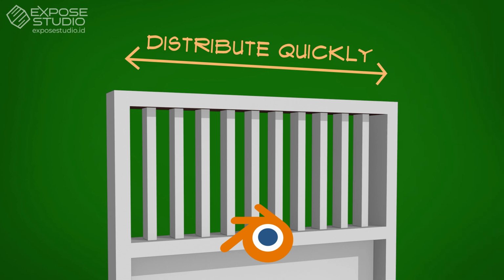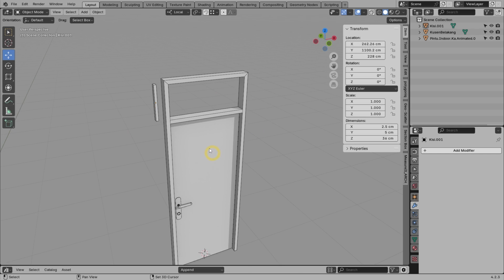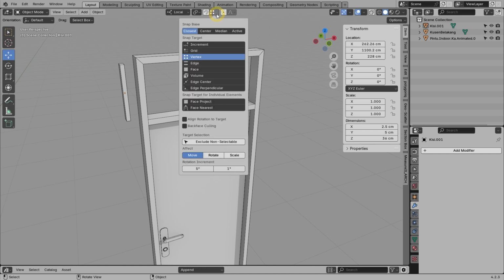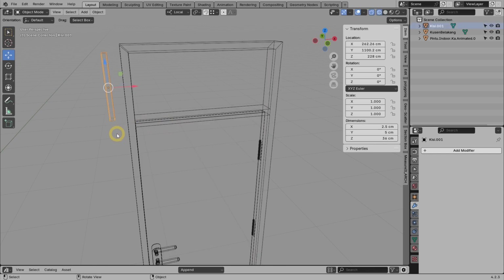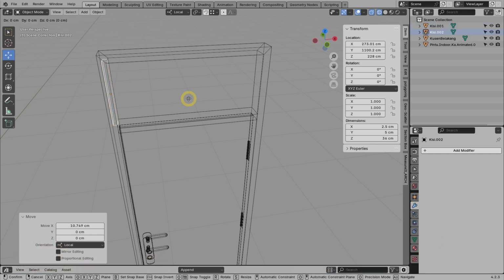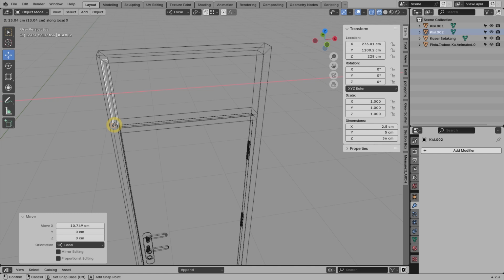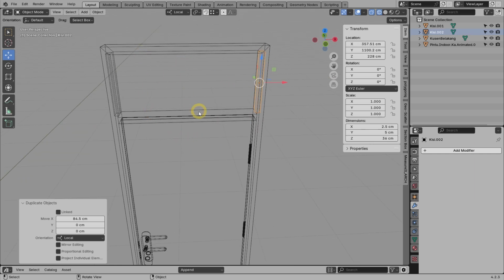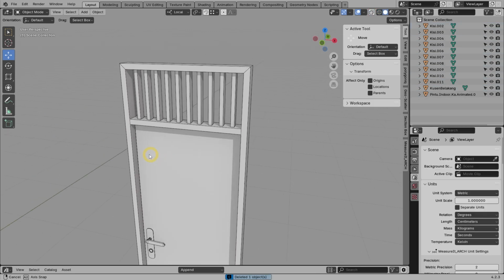Quickly distribute objects at a certain length in Blender 4.2 without any modifiers or add-ons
In this video, I explain how to quickly distribute objects uniformly at a certain distance in Blender 4.2 without any manual measurements, modifiers, or add-ons.

The complete program for mastering open source architecture and interior design software. Learn the workflow from end to end including 3D modeling, visualization, animation, post-production, 2D technical drawings, and BIM.